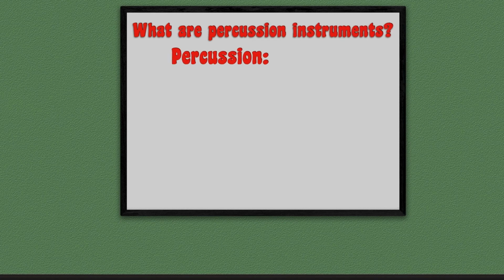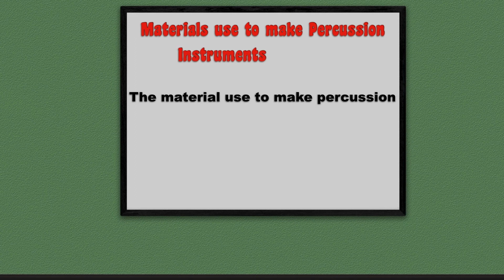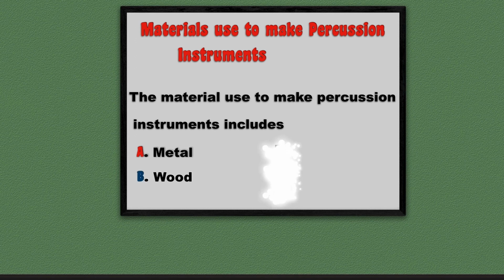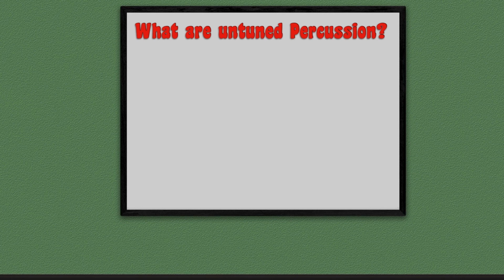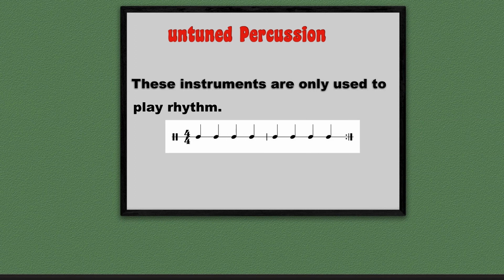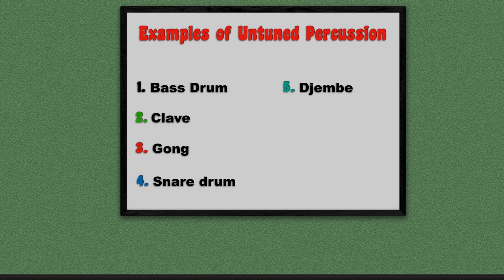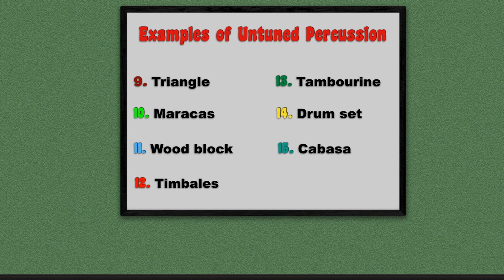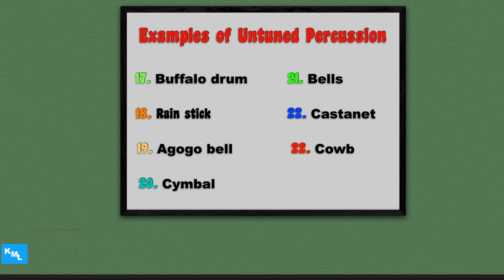CLASSIFICATION OF MUSICAL INSTRUMENTS : The Percussion Family#music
Percussion Family UntunedPercussion: This video contains information on untuned percussion instruments. Watch and listen to your favorite percussion instruments. Drum set , gong, Snare drum, cabasa, Conga drum etc.

Time Stamps
00:00 Introduction
0:18 instruments introduction
0:45 What are percussion instruments?
1:09 Materials used to make percussion instruments
1:33 Classification of Percussion instruments
1:52 What are untuned Percussion instruments
2:07 Untuned Percussion
2:22 Examples of untuned Percussion instruments
3:20 Bass drum
3:33 Clave
3:46 Gong
4:10 Snare Drum
4:22 Djembe
4:41 Guiro
4:53 Bongo drum
5:09 Congo Drum
5:25 Triangle
5:40 Maracas
5:53 Wood Block
6:04 Timbales
6:25 Tambourine
6:36 Drum set
6:51 Cabasa
7:04 Vibra slap
7:14 Buffalo Drum
7:26 Rain stick
7:39 Agogo Bell
7:53 Cymbols
8:04 Bells
8:12 Castanets
8:22 Cow bell

  ➡️   $KingsleyCampbell45